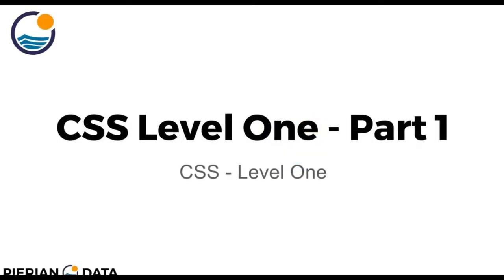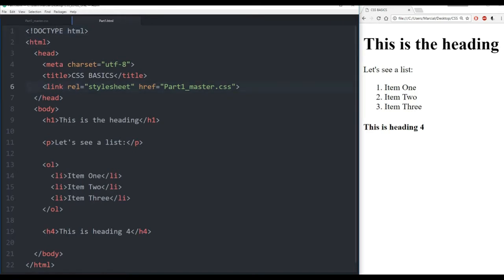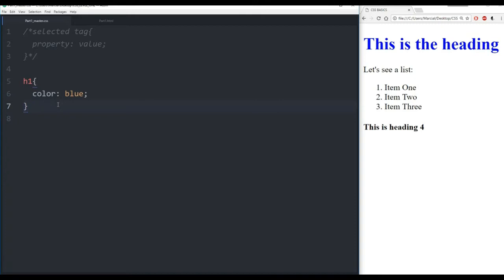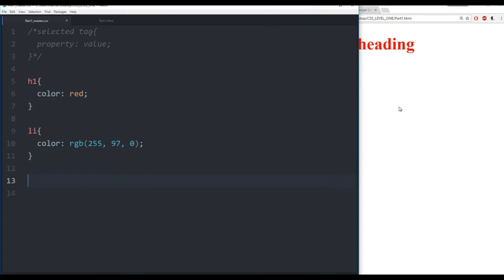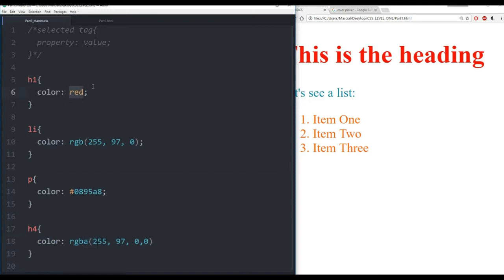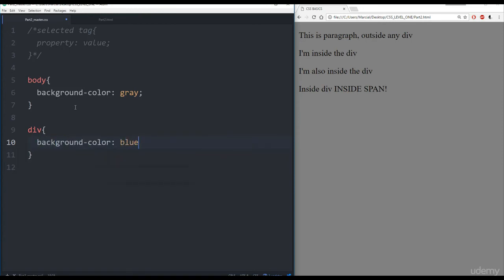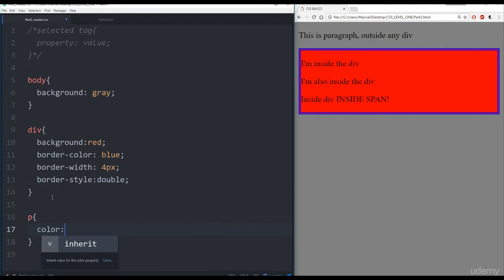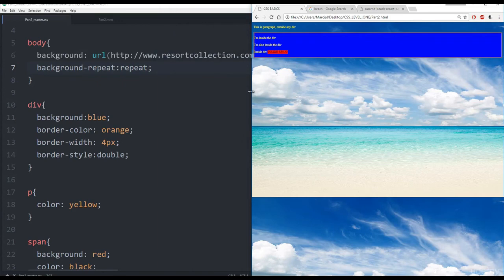# 7 CSS Tutorials | CSS Level One - Part 1 for Beginners | Python-Django Full Stack Developer Course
CSS basic tutorials for begginers | CSS from scratch | CSS Level One  | Python-Django Full Stack Developer Course